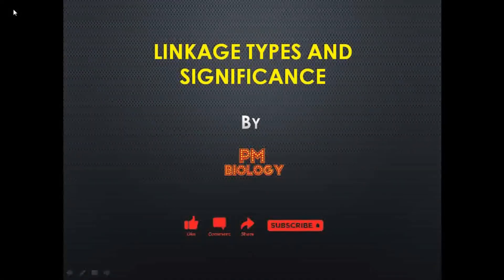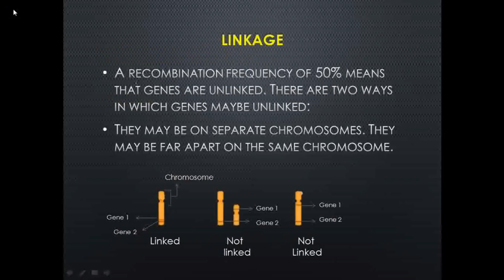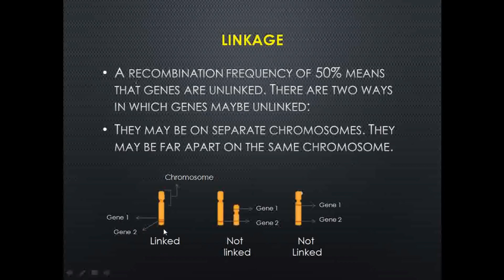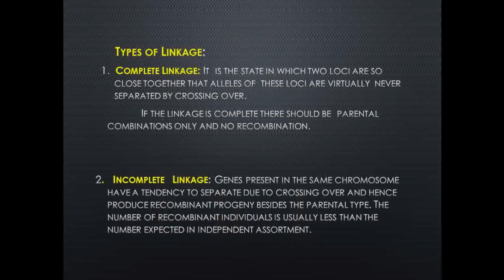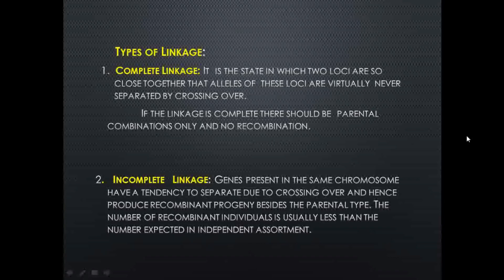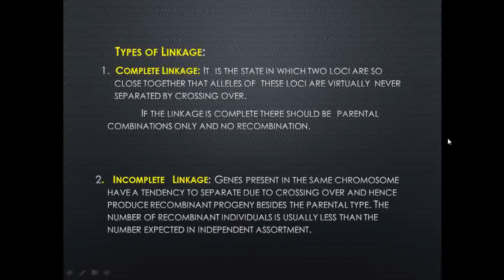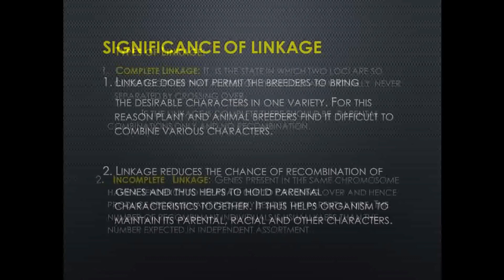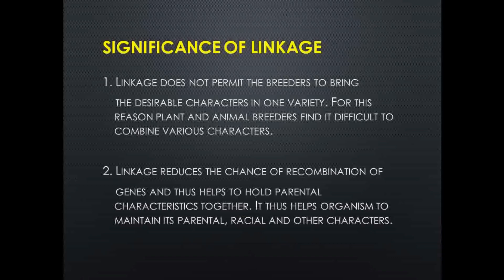Linkage types and significance | Genetics | PM Biology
Hello students!

In this video you are going to learn about LInkage types and significance.

Watch this:-

linkage types,
linkage and its significance,
linkage and types of linkage